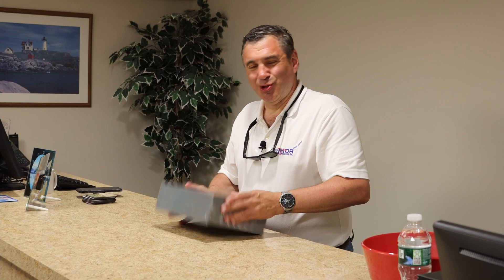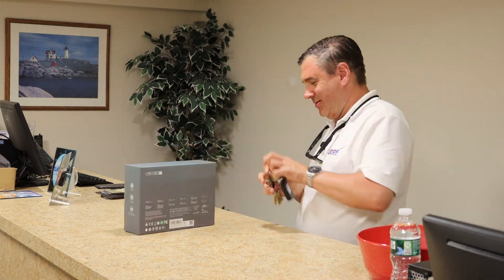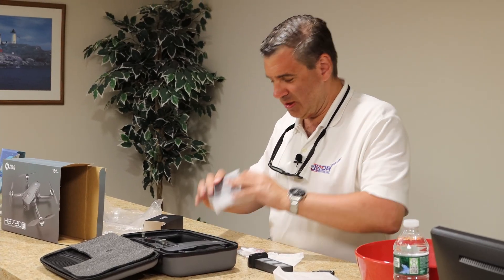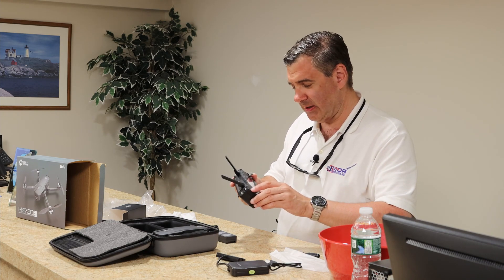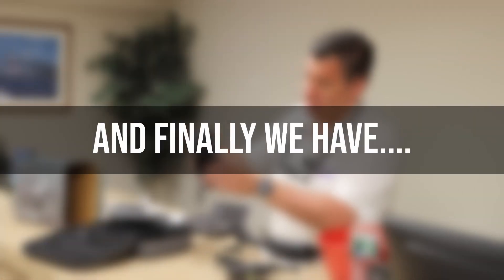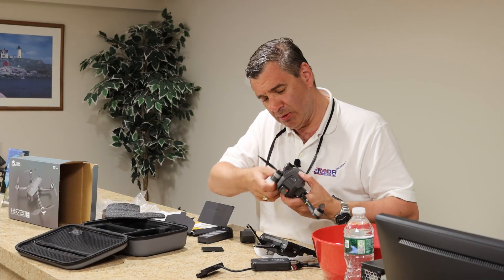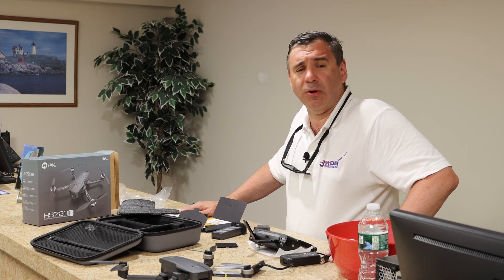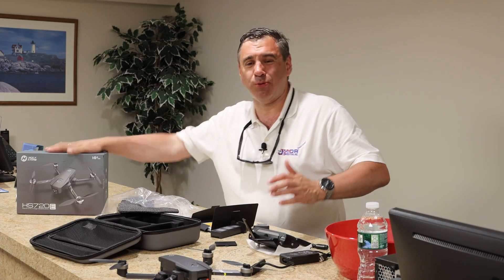Holy Stone Unboxing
UNBOXING THE HOLY STONE DRONE!
With John C. Morley, Serial Entrepreneur

SPECIAL UNBOXING: In this video John unboxes the Holy Stone 720E which comes beautifully packaged with an instruction booklet, 2 extra drone batteries, charging cables, remote controller, extra propellers and more! The drone has a sturdy design and is crafted with careful attention to detail. The remote control has helpful hand grips and a holder for your phone as well. Flight time is estimated to be around 45 minutes. It has a 4K camera and its 5G transmission ensures fast and high quality real time video. You get all of these great features for just under $300. We’ll be using this drone in many of our future videos on all our channels. This is an amazing product you don’t want to miss! Check back in a few weeks for the review of the drone once John receives his license and takes it for a spin!